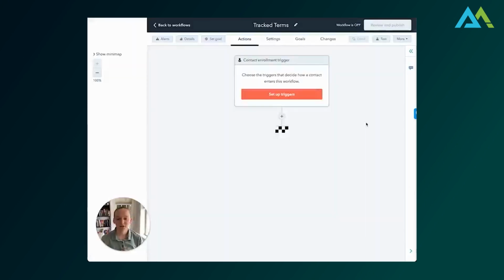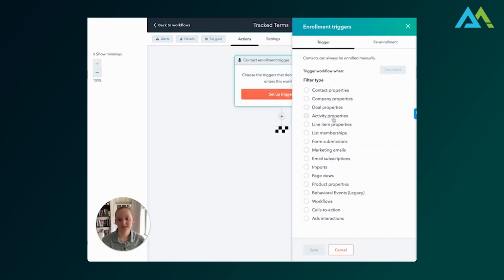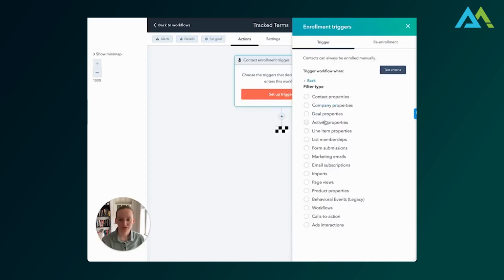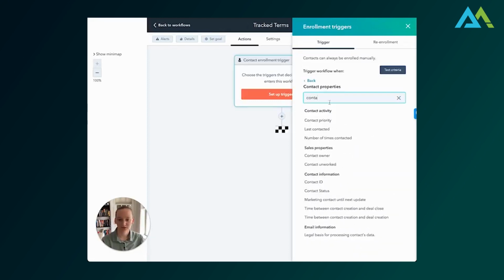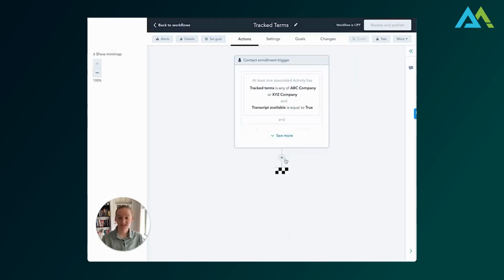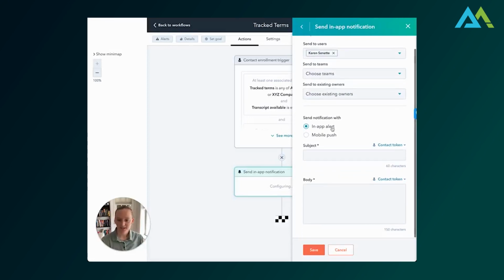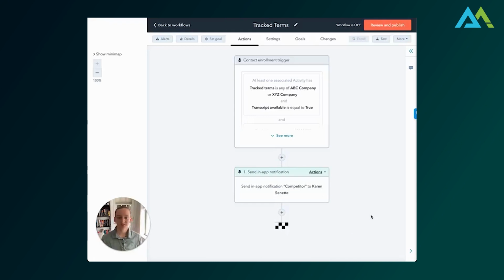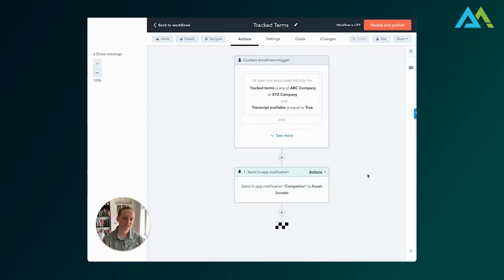Sales Management Through Hubspot Call Intelligence and Workflows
Check out Karen as she explores how to supercharge your sales management with workflows that send real-time notifications when crucial keywords pop up in conversations!

Why Workflows Matter☝🏽

Imagine getting instant alerts when specific tracked terms come up in your sales calls. No more manual digging through call lists—this workflow does the heavy lifting for you, ensuring you never miss important discussions.

The result? Real-time notifications that put you in the driver's seat, ready to dive into important conversations as they happen. No more sifting through calls—just pure efficiency.

Sales Hub Enterprise is all about streamlining your workflow, and this feature is just the tip of the iceberg. If you haven't explored it yet, now's the perfect time to consider the game-changing possibilities it offers for your organization. 🌐💬

Ready to unleash the power of Sales Hub Enterprise? Got questions? Drop a comment or shoot us a message, and we'll be your guide to success!